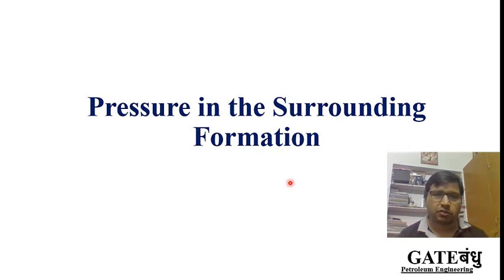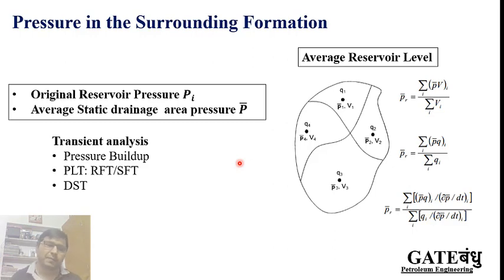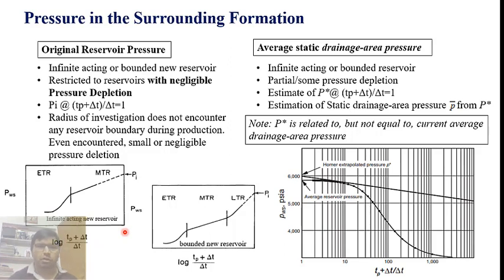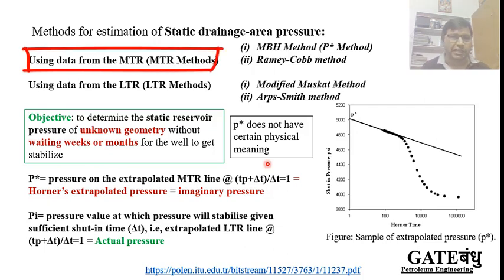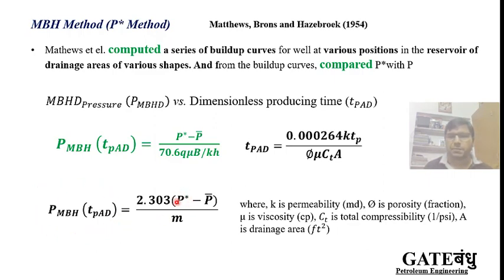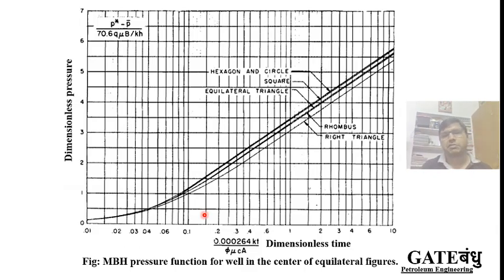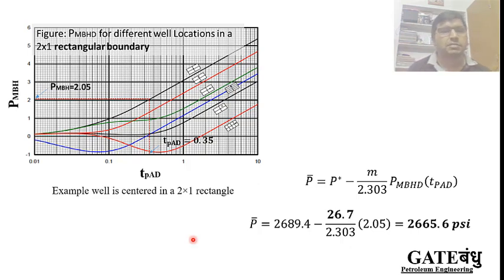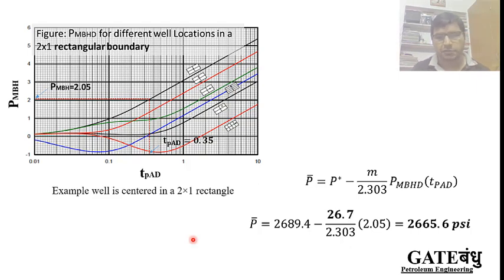Pressure in the surrounding formation (MBH Method) | Well Testing | Dr. Sumit kumar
The lecture deals about estimation of reservoir pressure using MBH method.